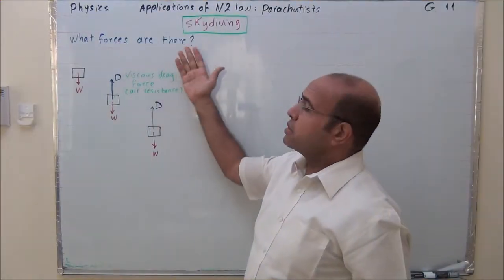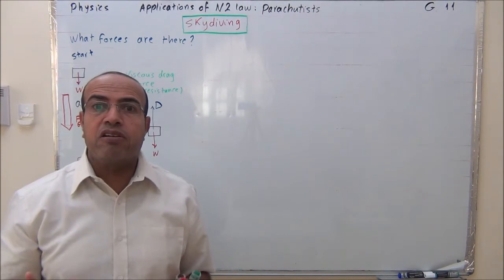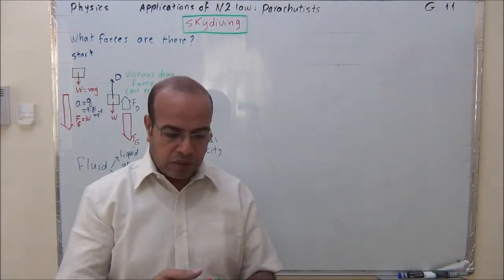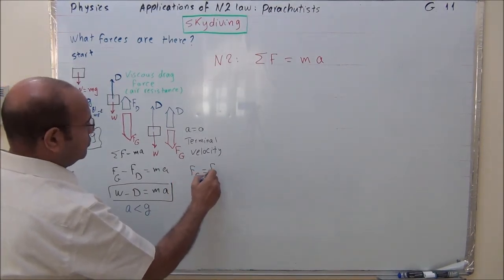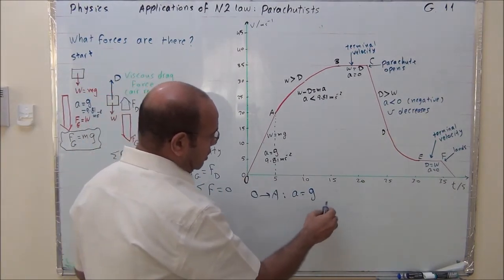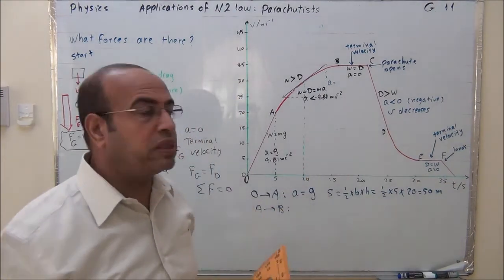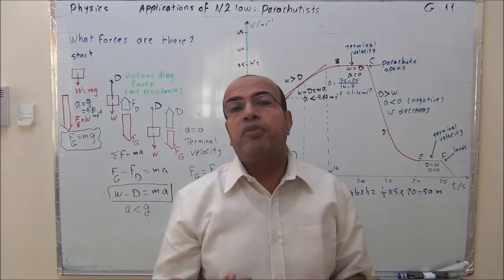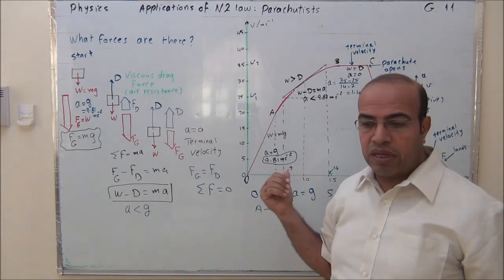Applications of Newton's second law (Parachutist)